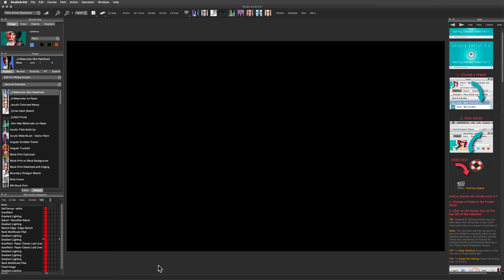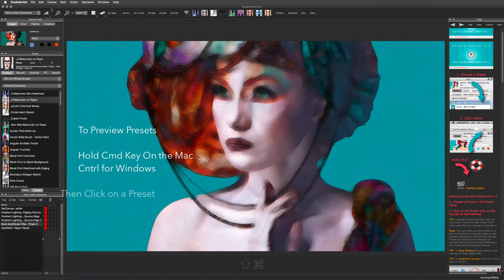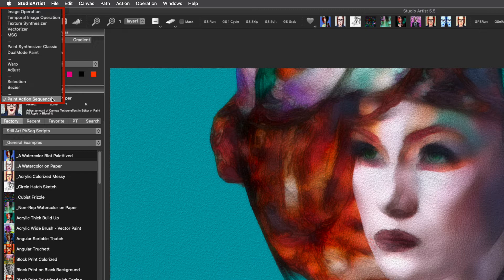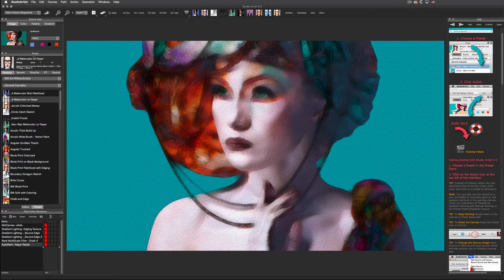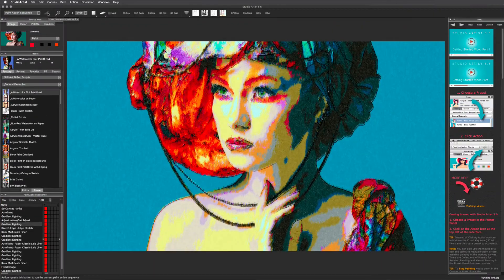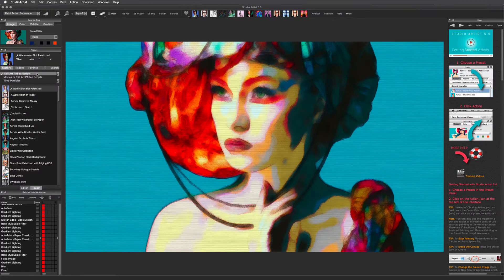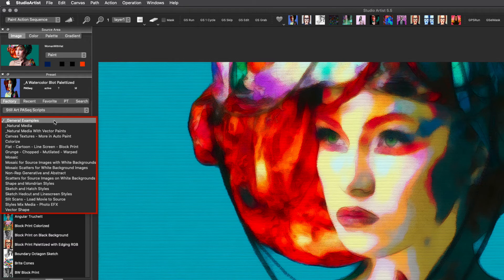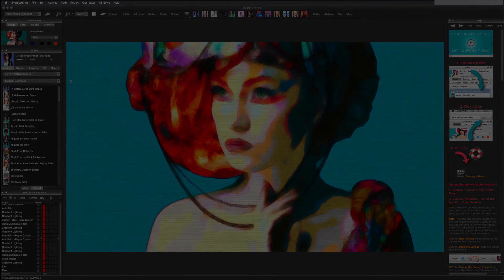Studio Artist - Automatic AI Art and Rotoscoping - Getting Started with the PASeq Mode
The Paint Action Sequence (PASeq) mode is the default mode in Studio Artist.  This video shows you have to playback a PASeq to preview the factory presets which will show you the kinds of art and video that Studio Artist can automatically generate.

Paint Action Sequences combine Studio Artist Image Processing presets into a script creating unique looks that you can playback using any image or video.  You can create your own Paint Actions Sequences using the 1000's of curated presets or use your own presets using the extensive editor or by using our automatic preset generator.